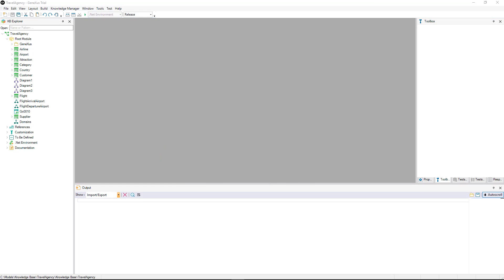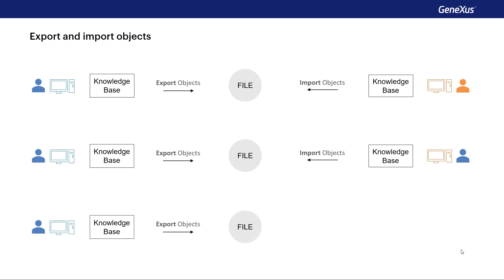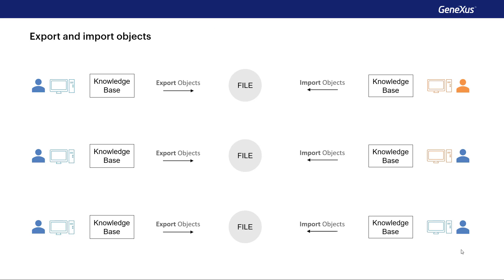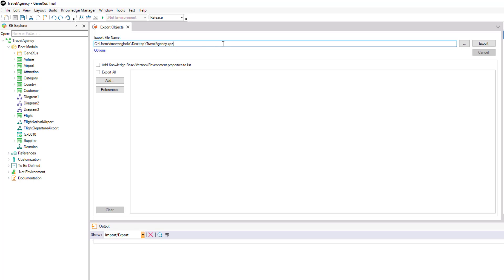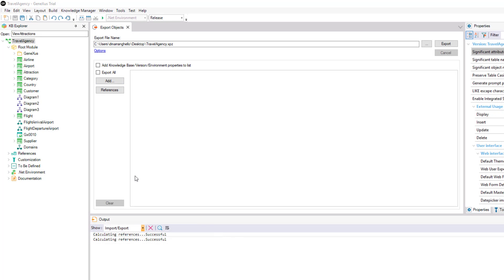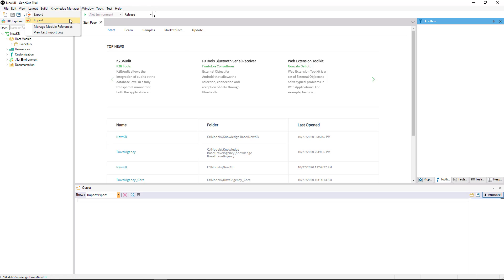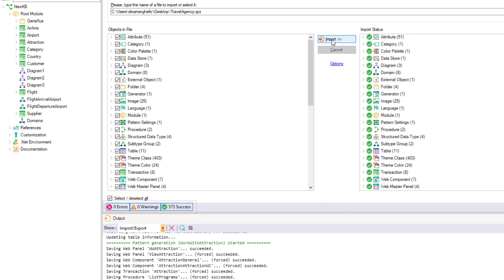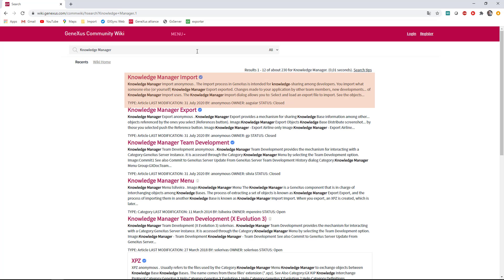Exporting and Importing GeneXus Objects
We often need to export and import GeneXus objects to and from our knowledge base. The exported objects can be shared very easily between different developers, even if they are on different computers and projects.

You will be able to export/import all objects (entire KB), or select those you are interested in.